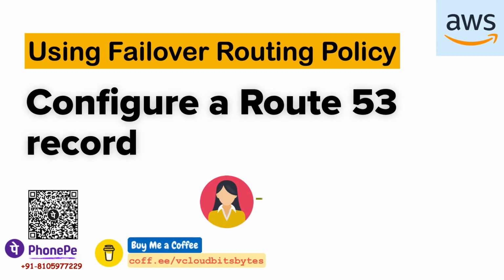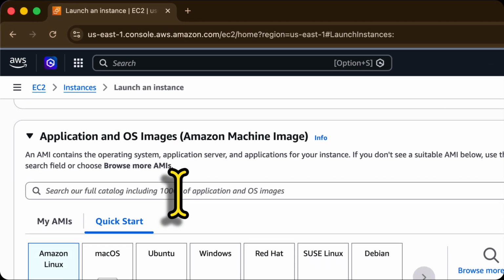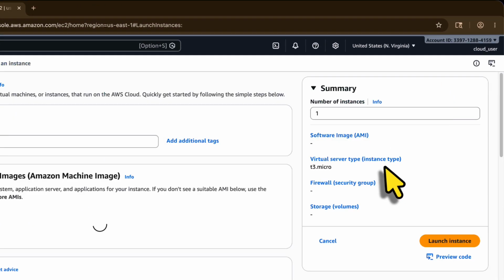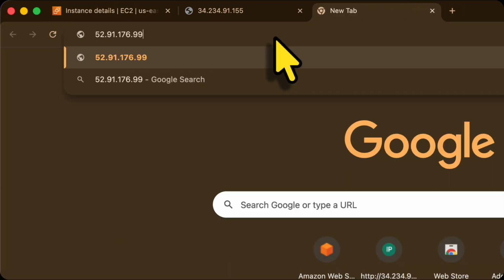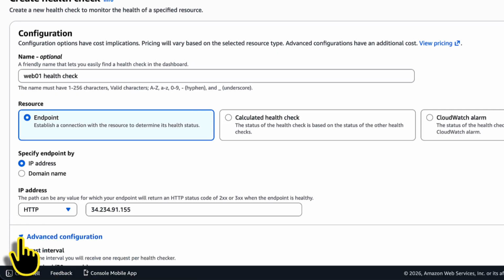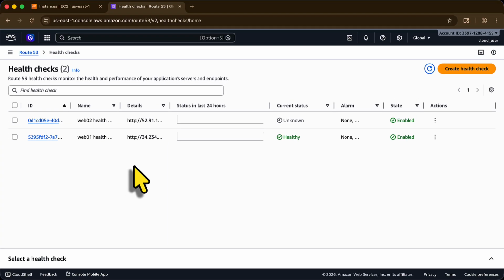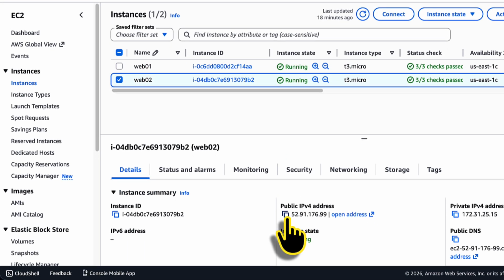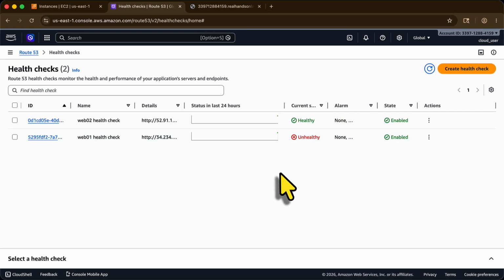Route 53 Routing Policy #2 — Failover Routing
Learn how to configure AWS Route 53 Failover Routing Policy step-by-step using EC2 health checks and DNS failover.

This hands-on AWS tutorial demonstrates high availability, Route 53 health checks, and automatic DNS failover.

In this video, you’ll learn how to configure a Route 53 Failover Routing Policy in AWS using two EC2 web servers.

We’ll build a simple active-passive setup where one EC2 instance acts as the primary server and the second instance acts as the backup server.

You’ll also learn how Route 53 health checks work and how AWS automatically redirects traffic when the primary server becomes unavailable.

This tutorial covers:
- Launching EC2 web servers
- Configuring Apache using user data scripts
- Creating Route 53 health checks
- Configuring failover DNS records
- Testing automatic DNS failover

This is a practical beginner-friendly AWS networking and high availability demo.

Chapters
00:00 - Intro
00:08 - What We’re Building | Route 53 Failover Routing
01:28 - Create first EC2 instance (Primary Web Server)
03:25 - Create second EC2 instance (Secondary Web Server)
04:43 - Verifying Apache Web Servers
05:38 - Creating Health Checks in Route 53
09:02 - Configuring Failover DNS Records in Route 53
11:14 - Testing Route 53 Failover Routing Policy
12:59 - Outro

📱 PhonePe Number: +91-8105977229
📷 PhonePe QR Code: (display on screen)

You can also click the "Thanks" button below the video to support directly on YouTube.